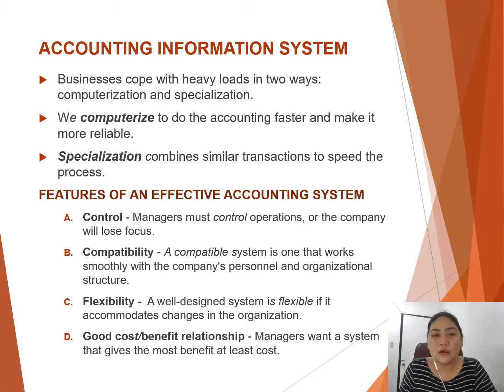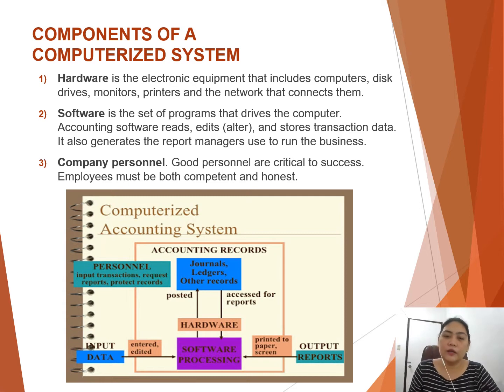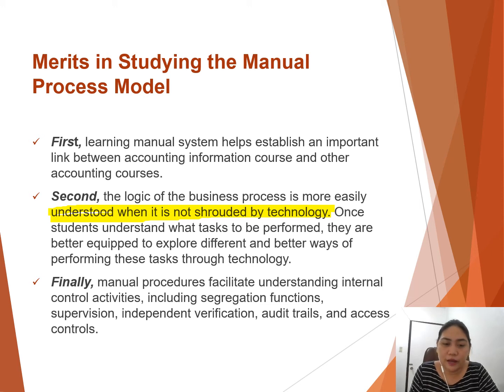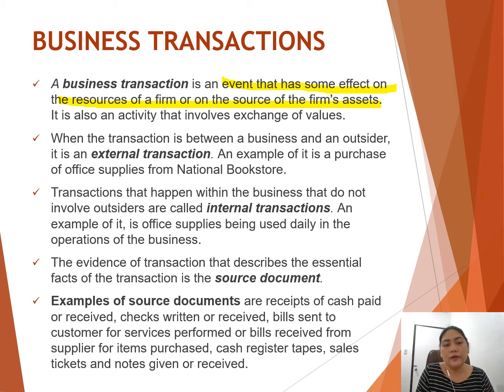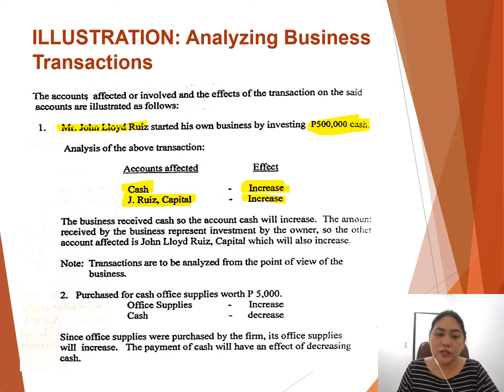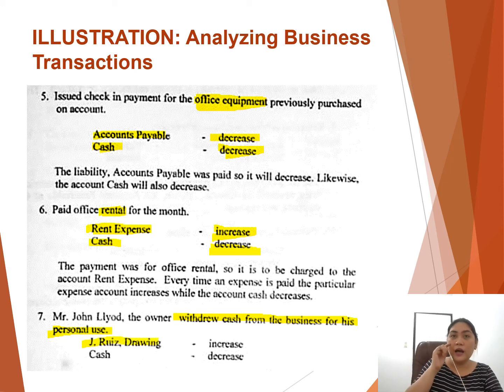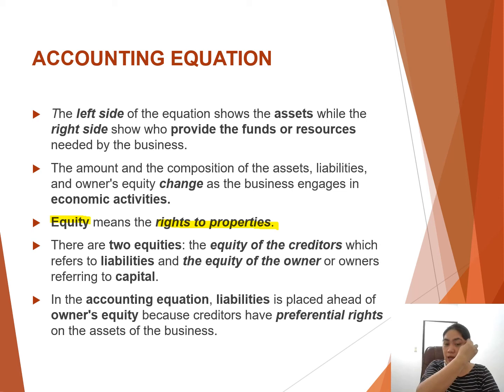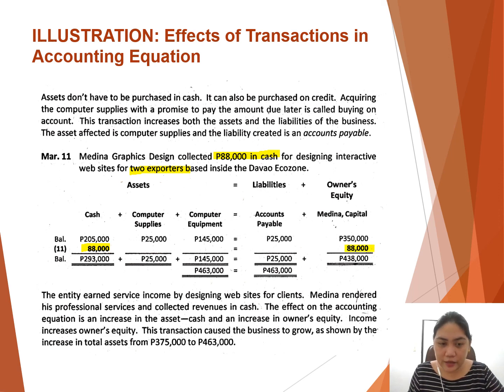Analyzing Business Transactions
Discussion on Module 2 of Fundamentals of Accounting P1